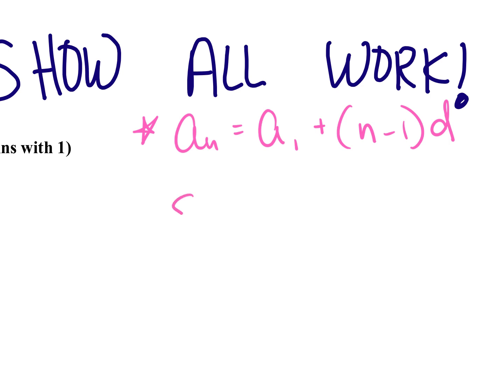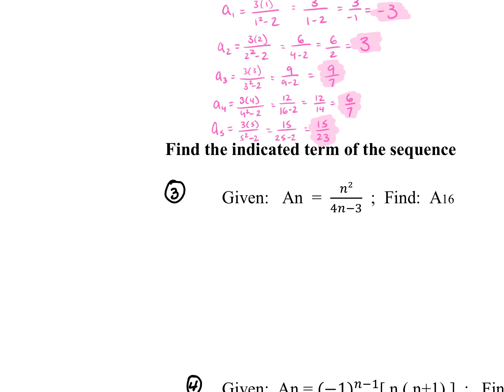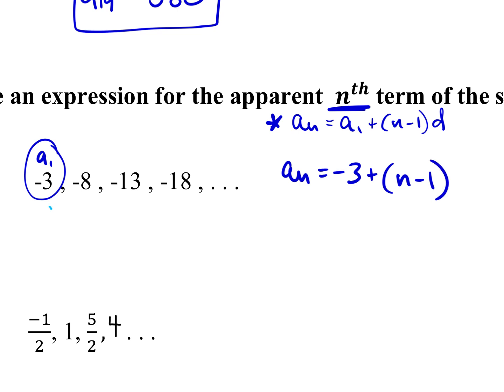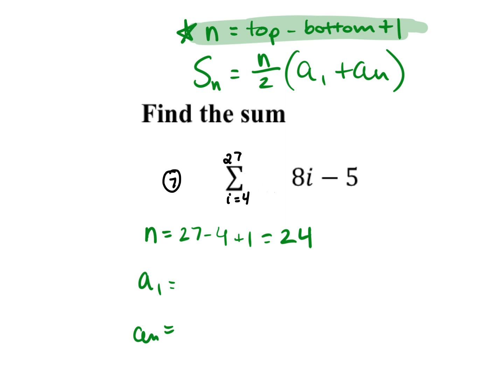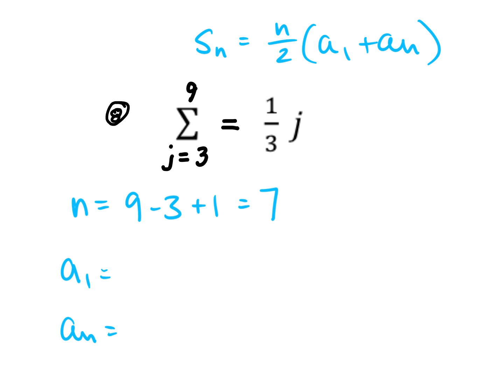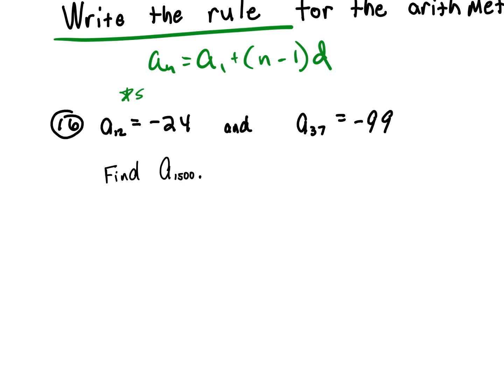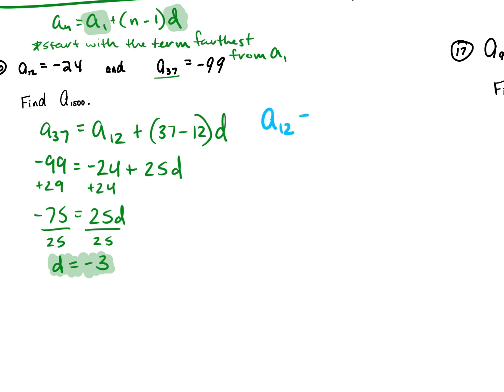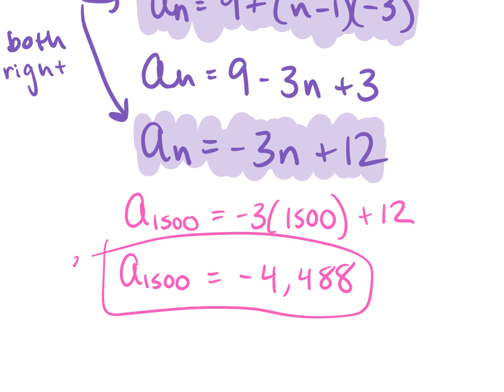4.29 MFCA QUIZ #3 REVIEW